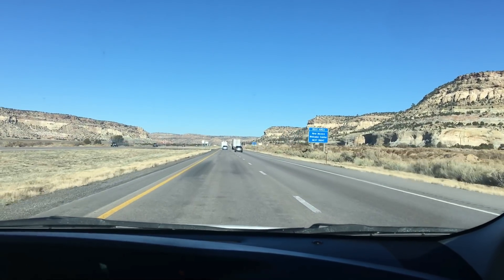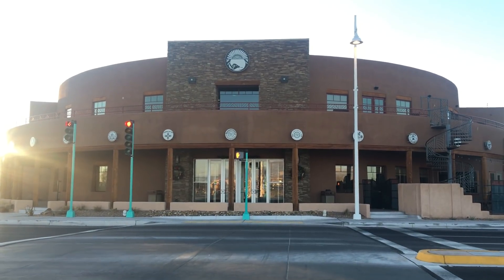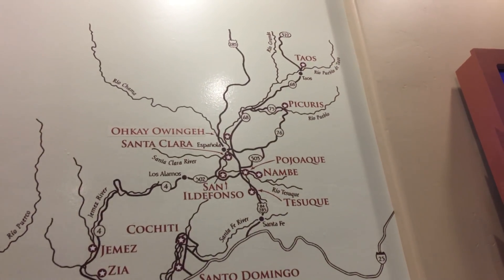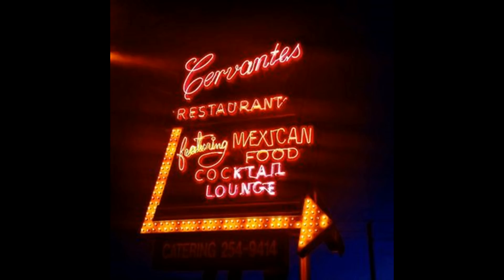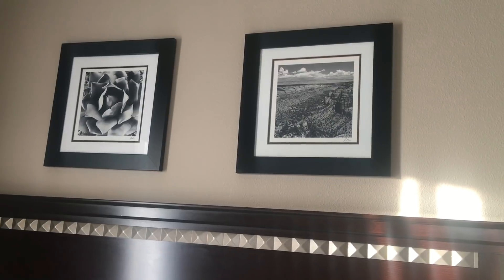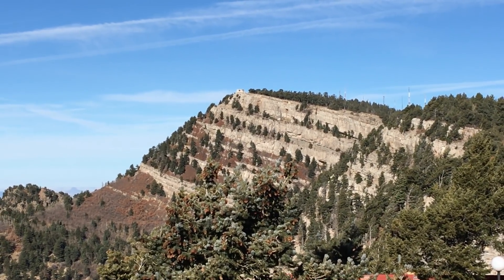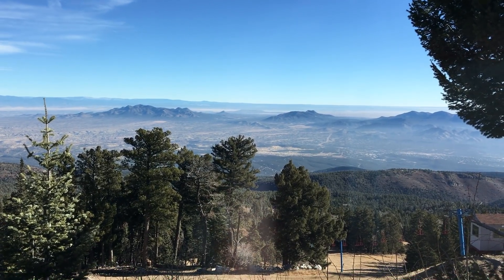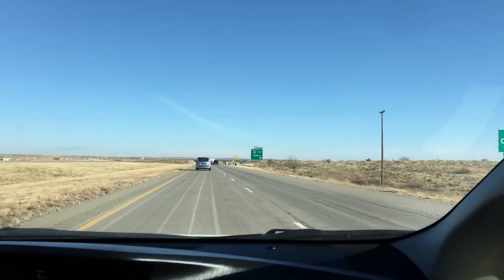Take It Easy | Vlogmas 2017 Day 17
This year I have decided to participate in Vlogmas 2017. What is Vlogmas? I will be posting videos from now until Christmas, showing how our family celebrates the season. Vlogmas is like a modern day advent calendar and it is my hope to spread some Holiday cheer. Vlogmas Day 17 is dedicated to taking it easy and living life to the fullest.  Shelby (and Ken)